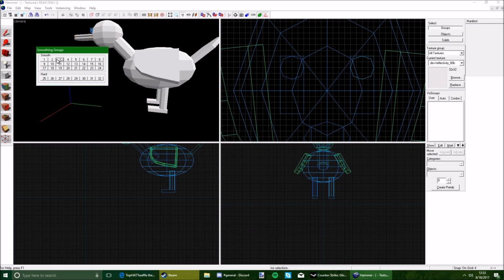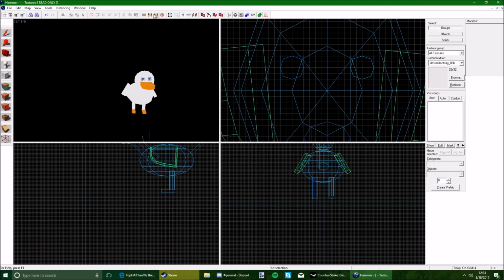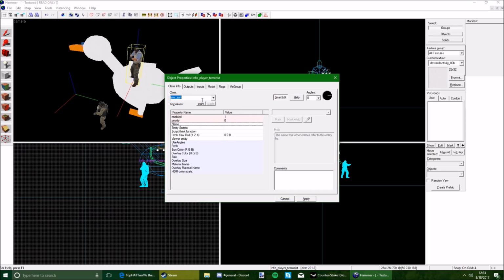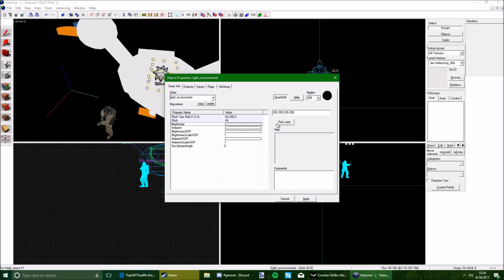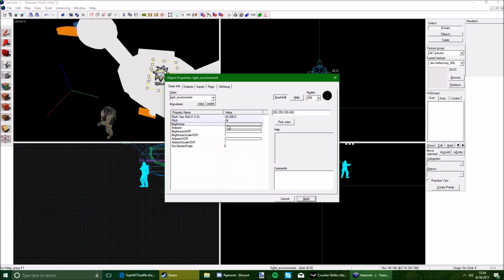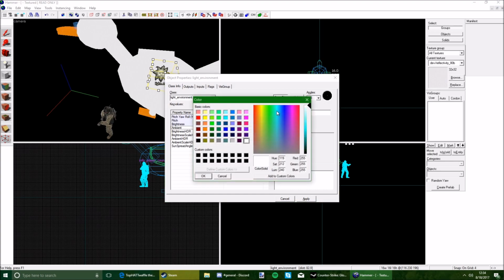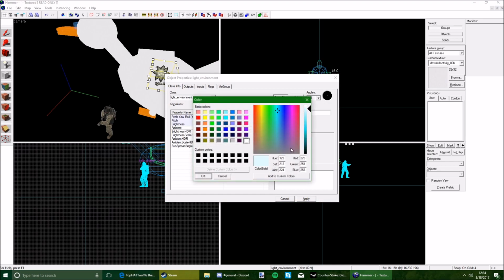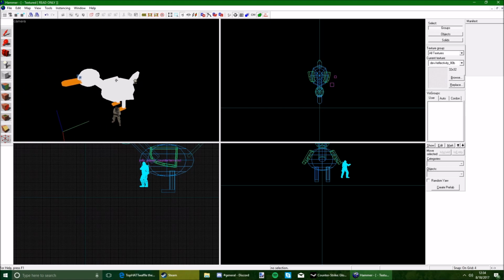Hammer Tutorial V3 Series #1 "Goose"